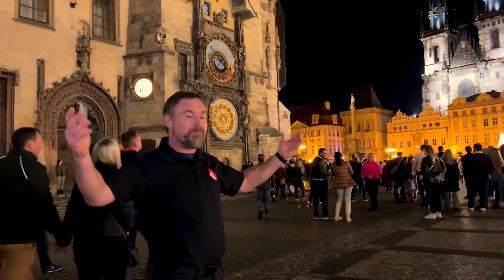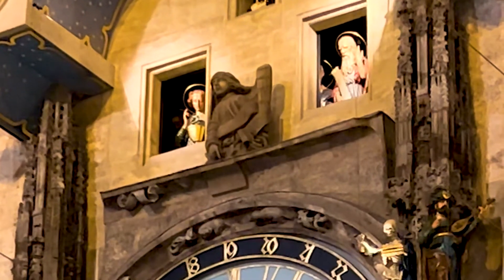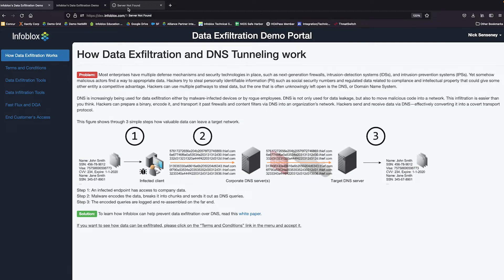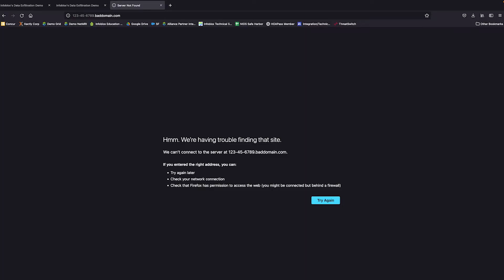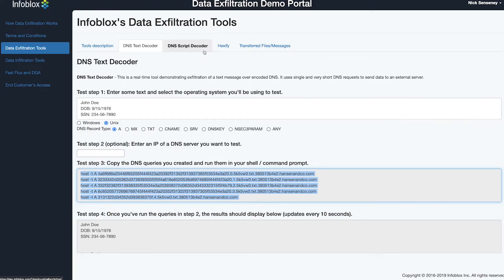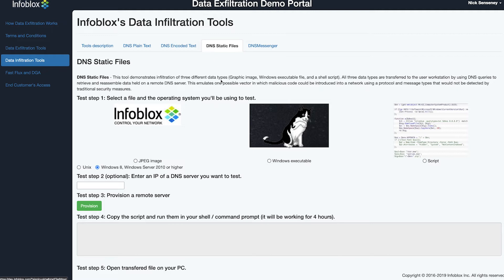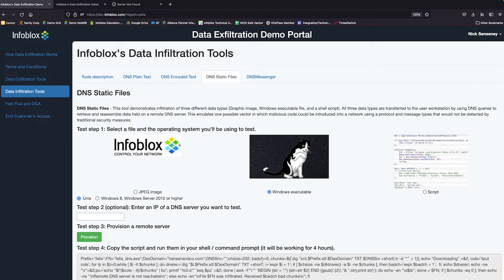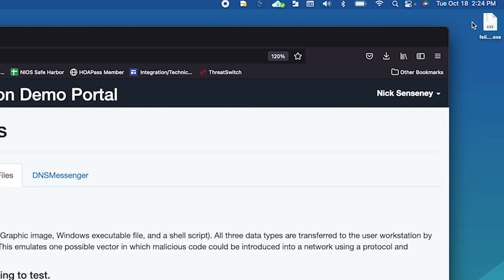Prague 2022 ▶︎ Advanced DNS Hacking with DNS Exfiltration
SecureNinjaTV is in Prague in the Czech Republic to discuss some advanced DNS hacking techniques with Infoblox. DNS is emerging as a very popular attach surface, providing a lot of flexibility for clandestine data exfiltration.

In this video we do a deep dive into the more advanced methods for encoding exfiltrated data, downloading and staging malware droppers and how Layer 7 devices are required to identify these attacks--all using DNS.

+ Hacking Demos
+ Cybersecurity Discussions

If you are in need of Cybersecurity training head over for online, onsite, or classroom course options.

Twitter.com/Secureninja
Instagram.com/SecureNinja
Facebook.com/SecureNinja
Linkedin.com/company/SecureNinja